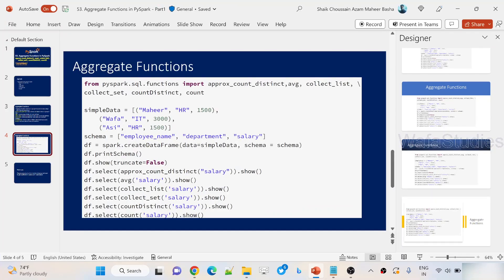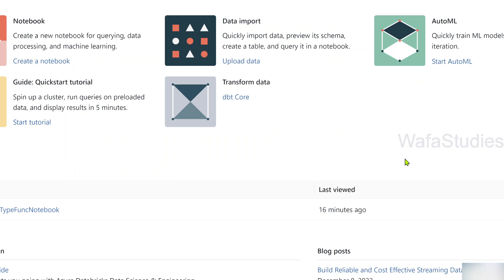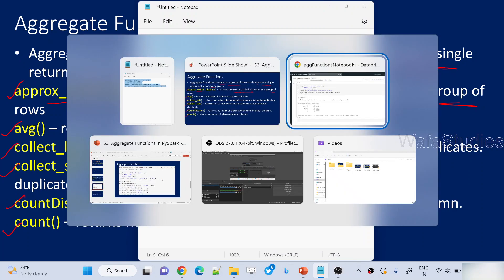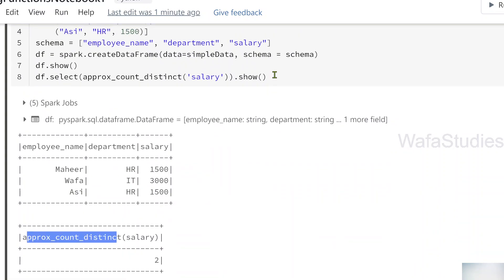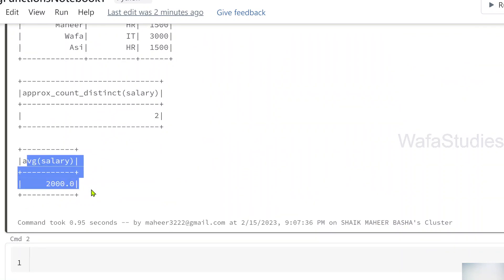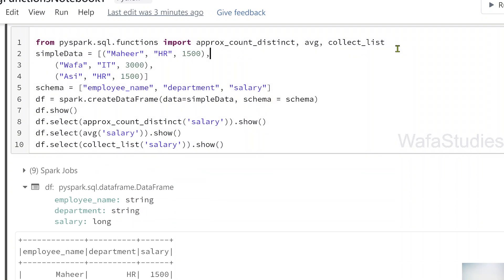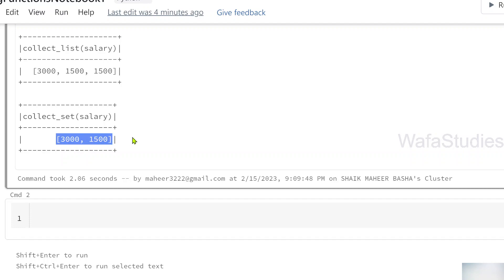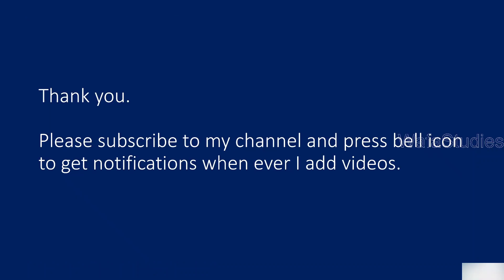53. approx_count_distinct, avg, collect_list, collect_set, countDistinct, count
In this video, I discussed about aggregate functions approx_count_distinct(), avg(), collect_list(), collect_set(), countDistinct(), count() in pyspark